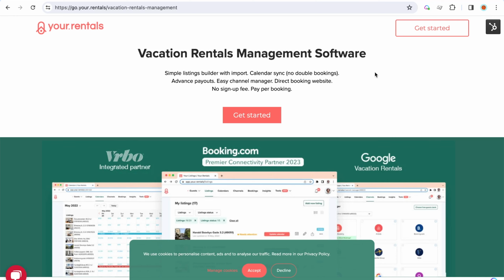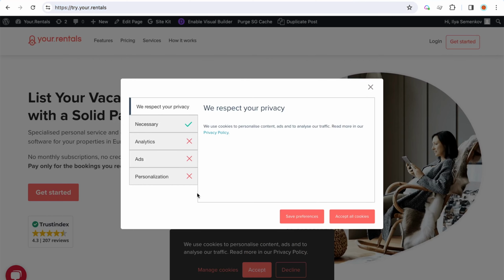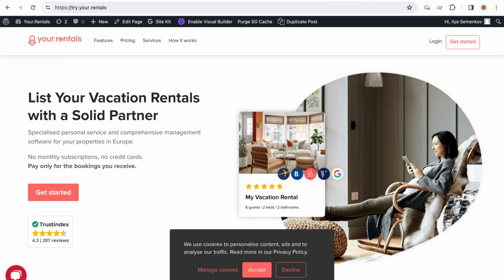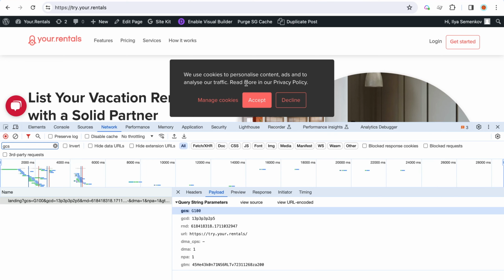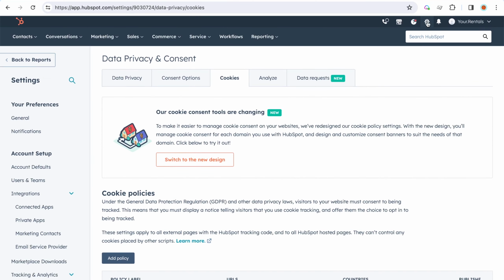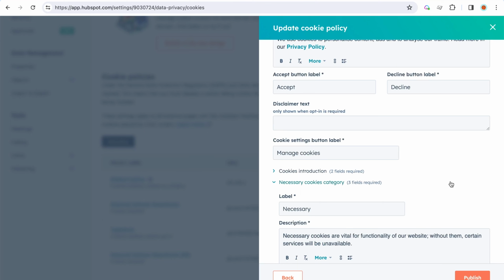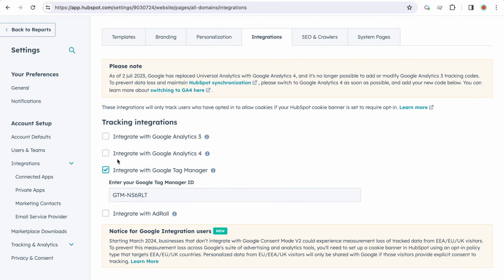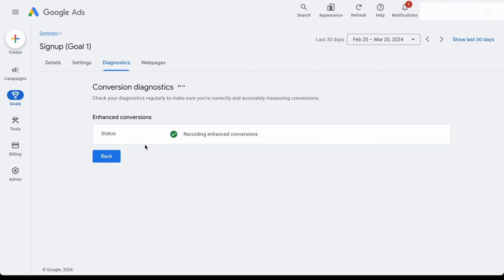Consent mode v2 for non-Hubspot site via GTM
Hubspot Consent mode v2 guide - https:// knowledge.hubspot.com/ privacy-and-consent/support-google-consent-mode-v2

In this video you'll learn how to implement Consent mode v2 for Google Ads for external website which uses Hubspot cookies policy banner.
Google didn't include Hubspot in the list of certified CMPs (consent mode partners) - doesn't mean you can't implement your CMv2 using Hubspot.